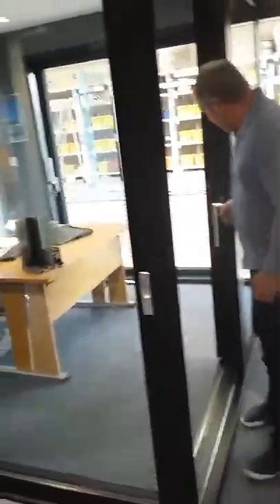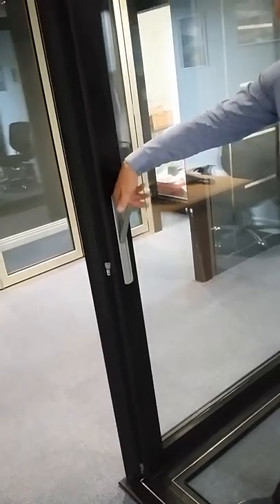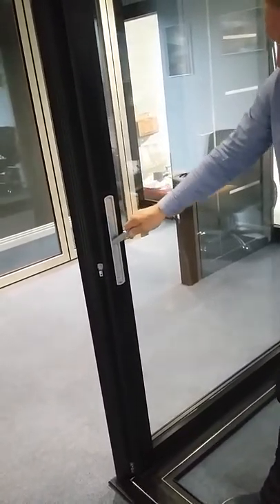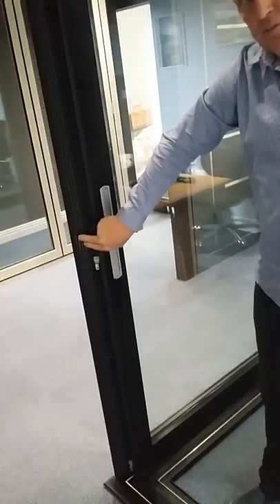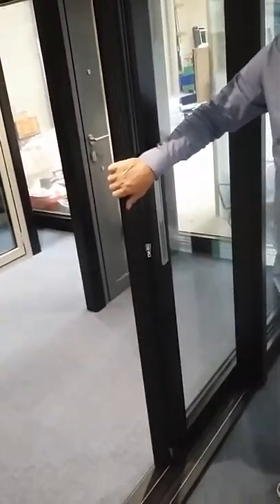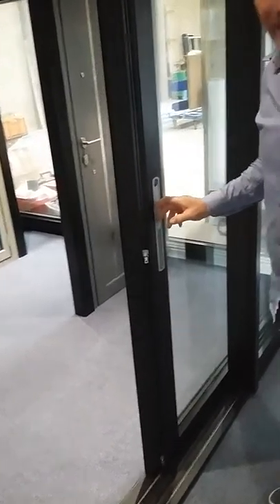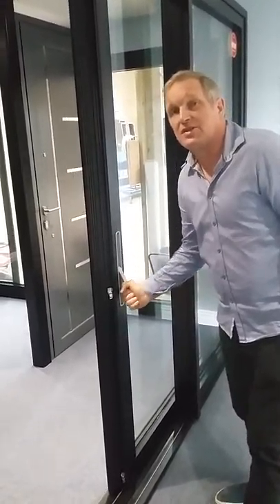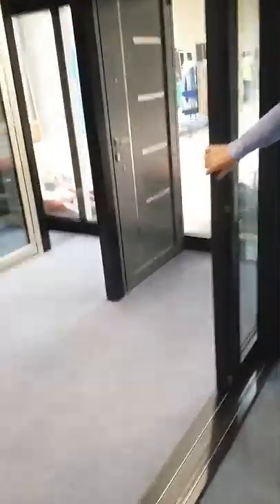Moving Corner Glide S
Dutemann Glide S Sliding Door with a moving corner